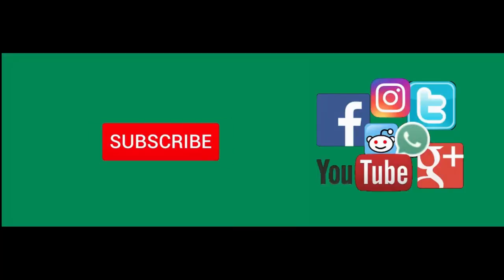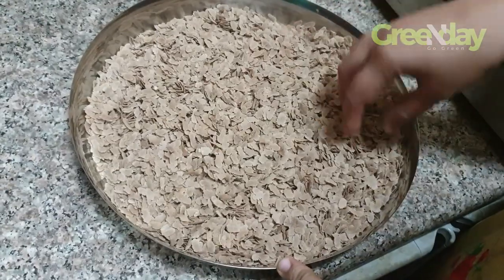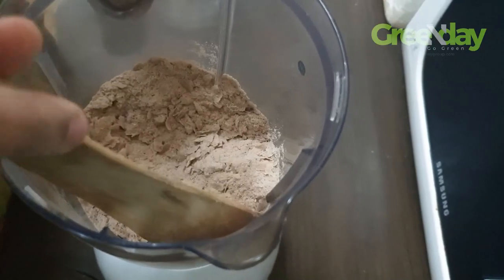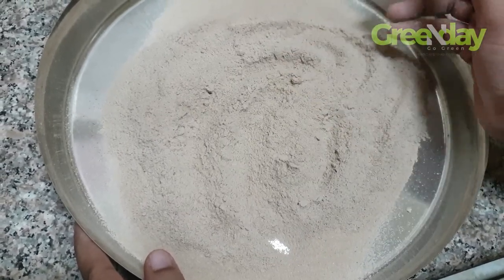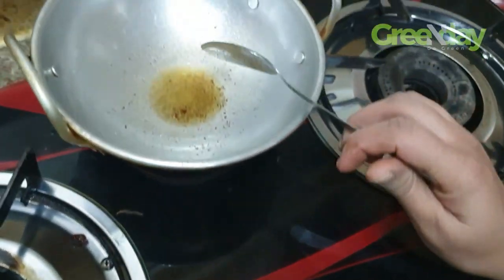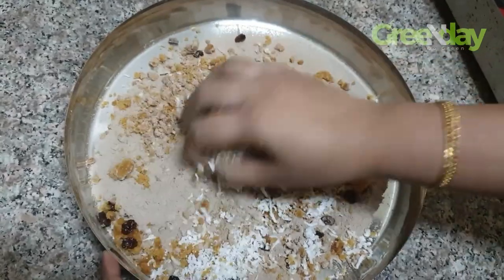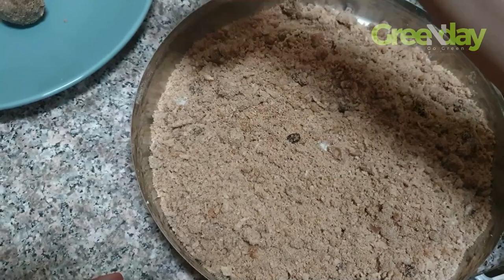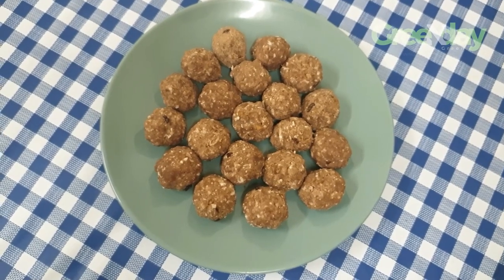അവില്‍ കൊണ്ട് ഒരു പലഹാരം | How To Prepare Avil Unda GreeNday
അവിൽ  ഉണ്ട - അവിൽ കൊണ്ടൊരു പലഹാരം  - How To Prepare Avil Unda   GreeNday